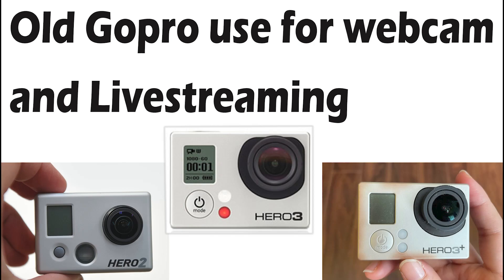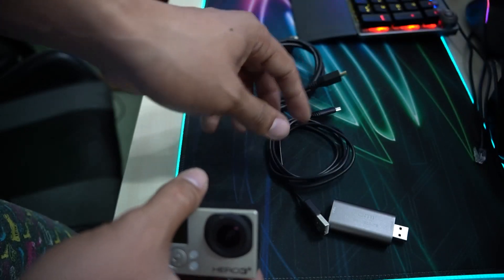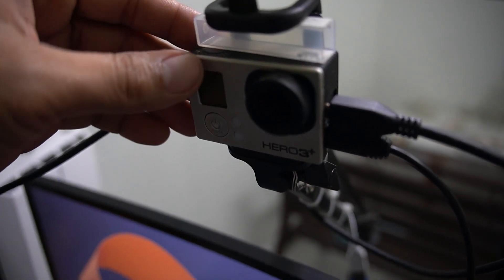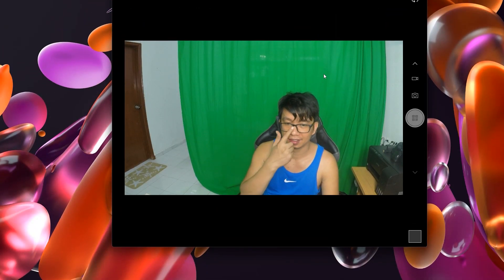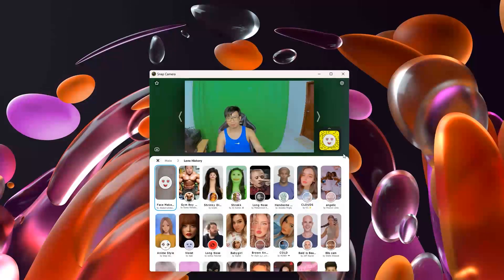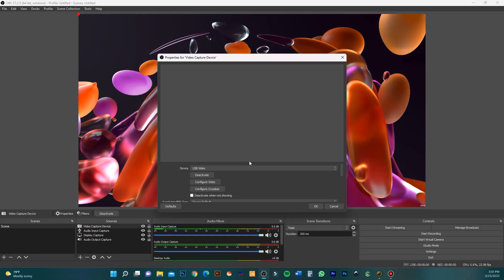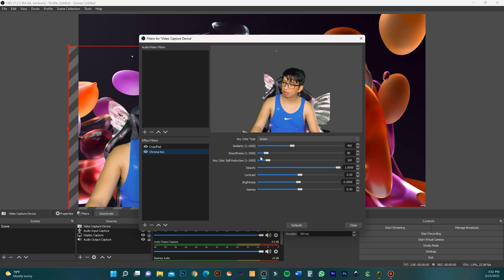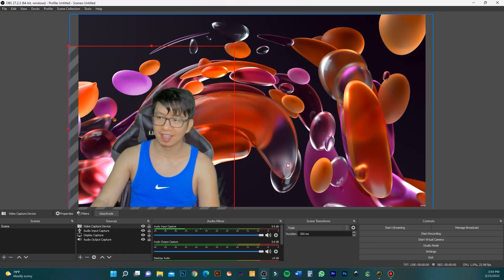Old Gopro How to use as webcam and set up for live streaming, adding filter in OBS snap camera apps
Old Gopro How to use as webcam and set up for live streaming, adding filter and OBS set up, using Snap camera apps